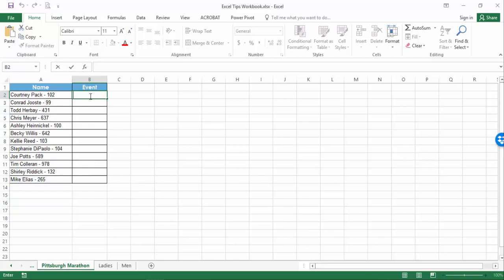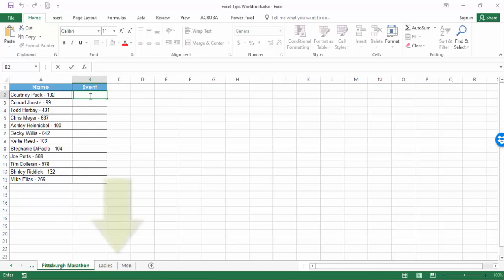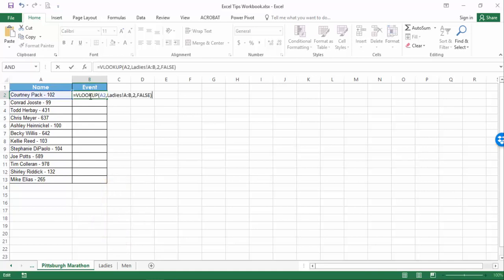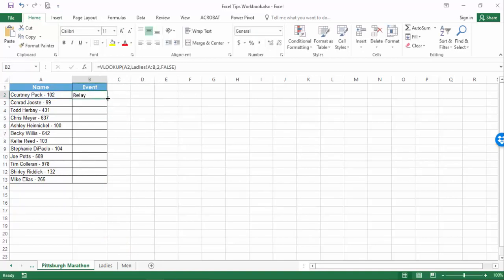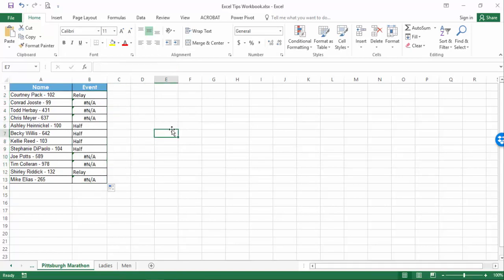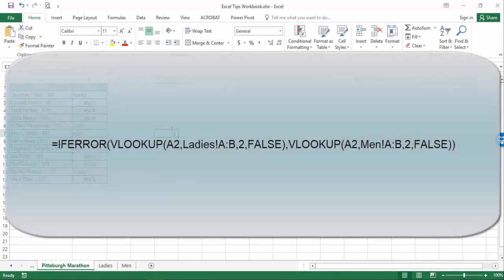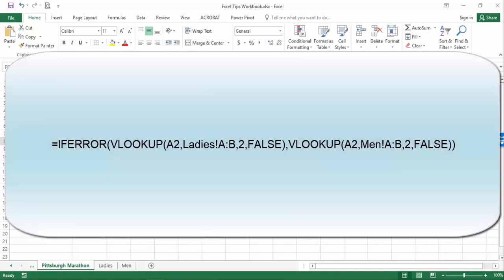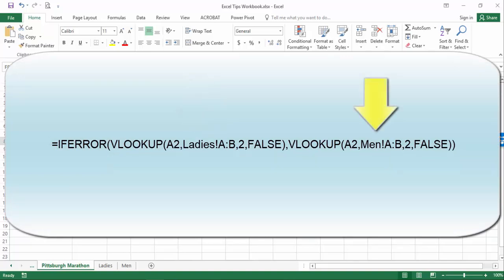Excel Tip: VLOOKUP to Two Tables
A helpful formula if you need to pull data from different tables/tabs.